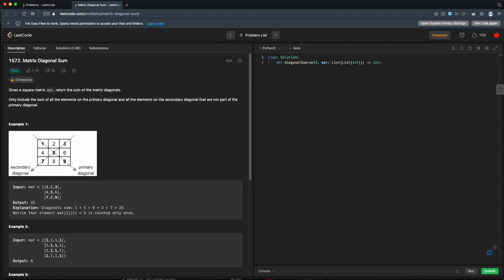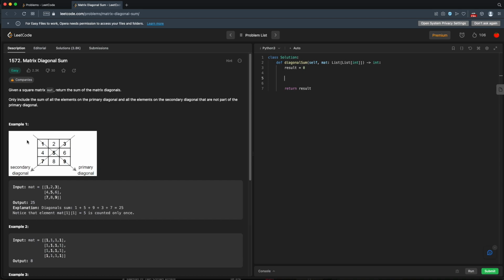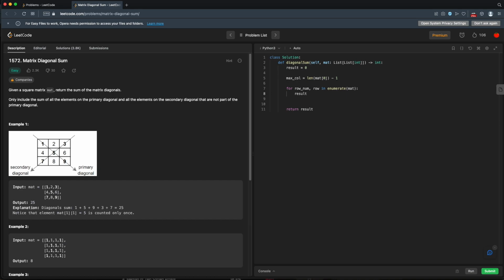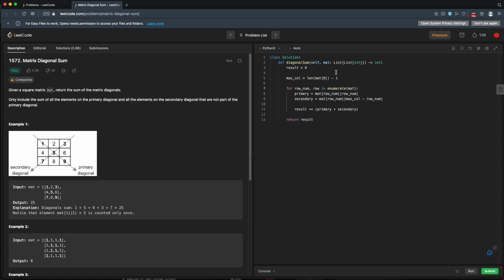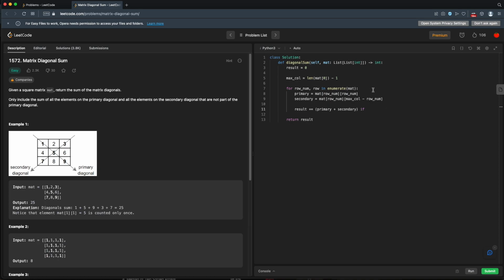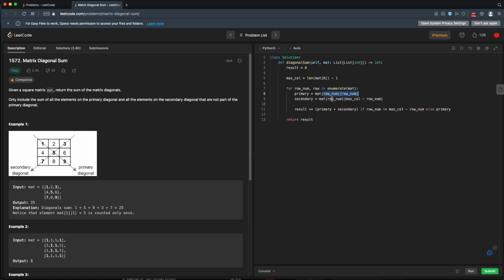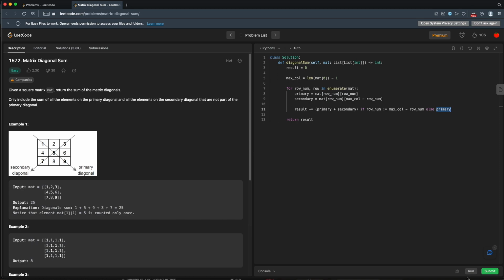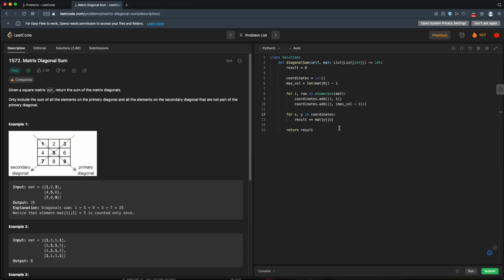Pomodoro Joe - LeetCode 1572 - easy -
LeetCode - 1572. Matrix Diagonal Sum